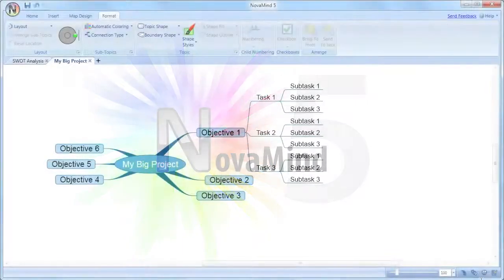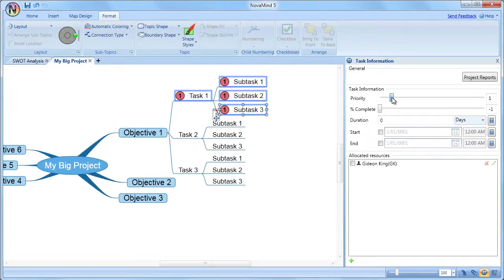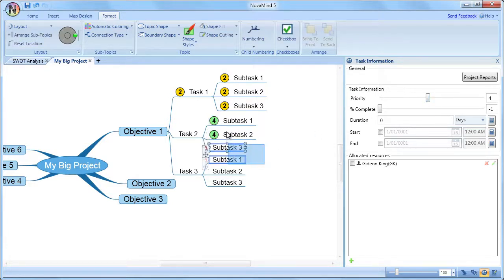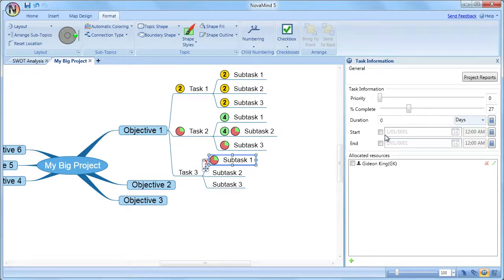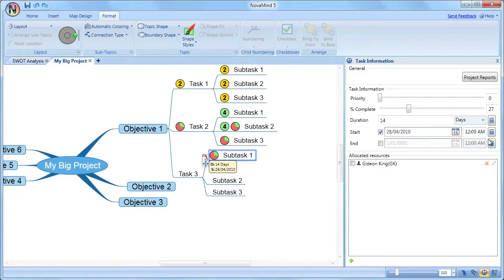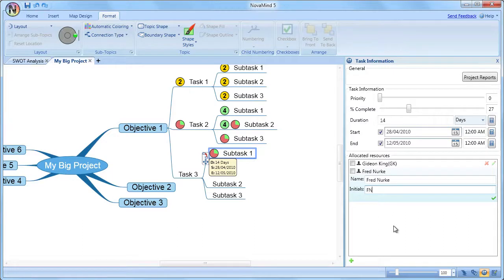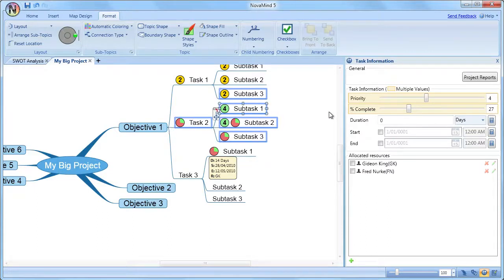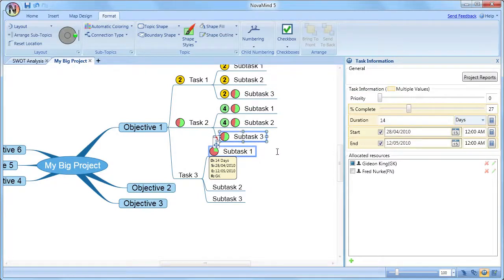NovaMind 5 for Windows tutorial - Task Information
Watch this tutorial video to find out about recording task information on the topics on your Mind Maps.